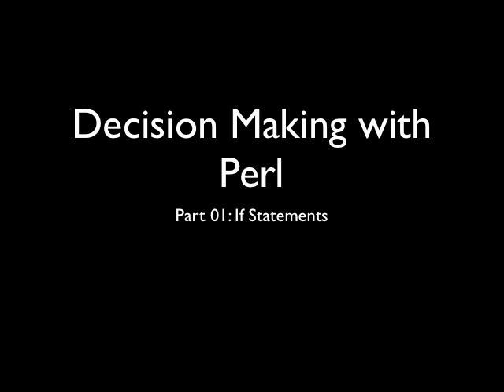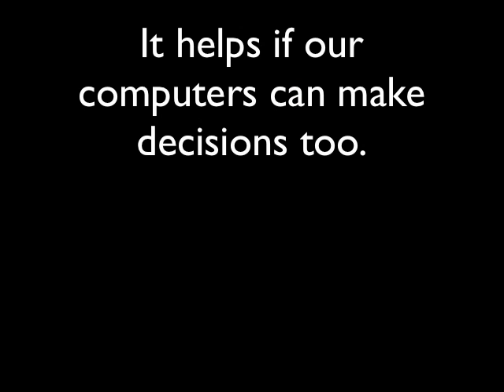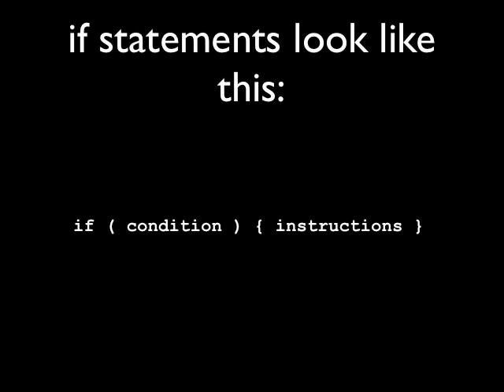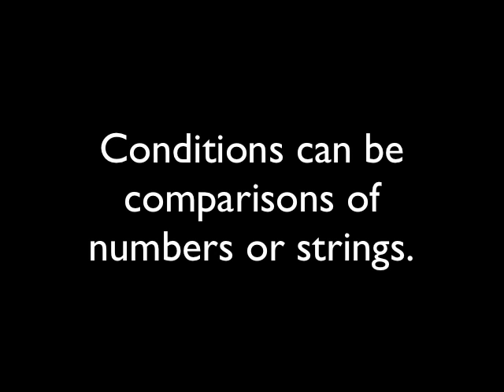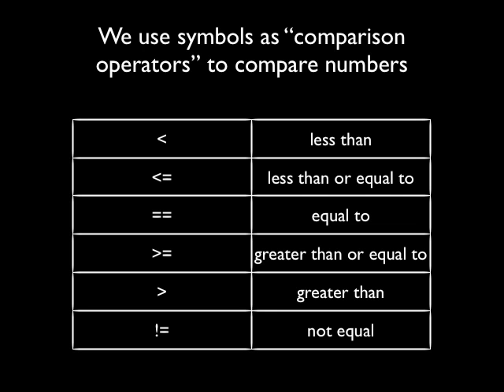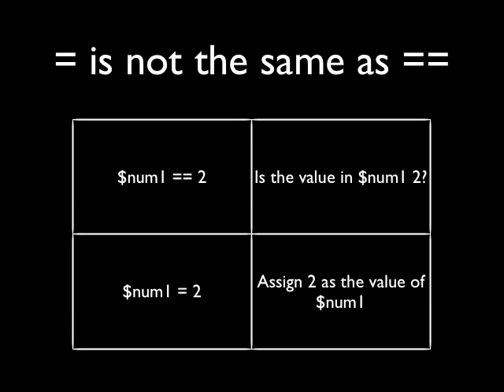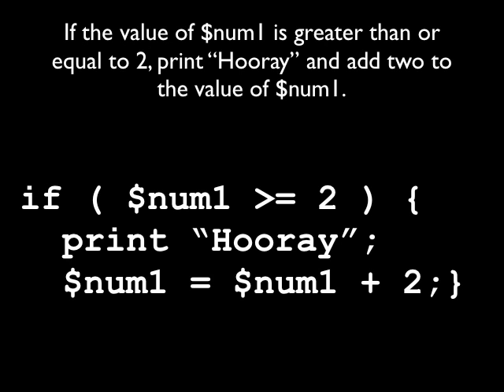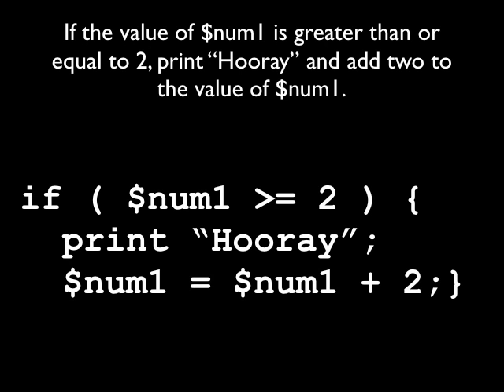CIS 101 Decision Making Part01